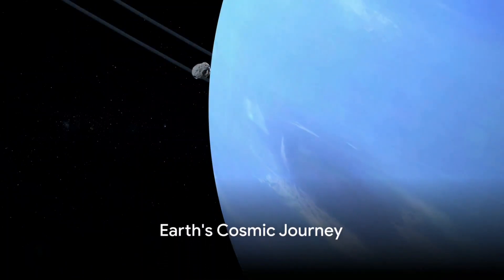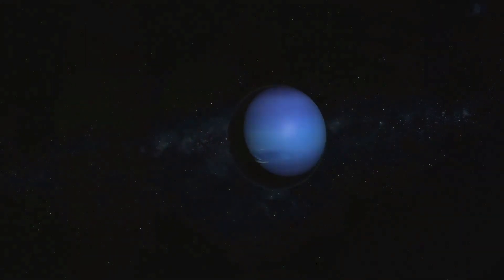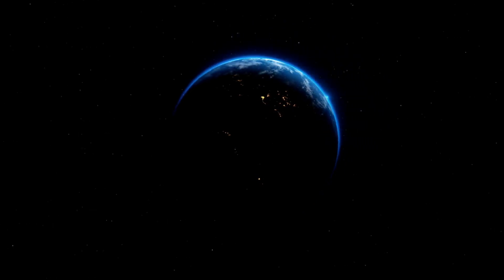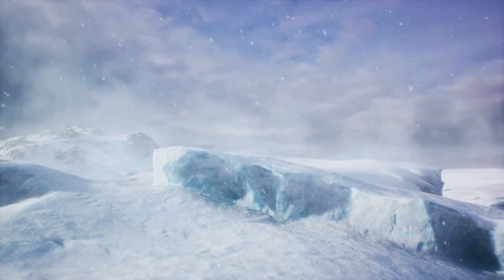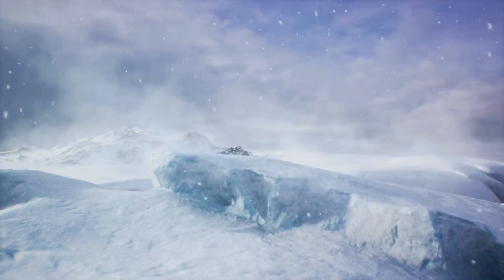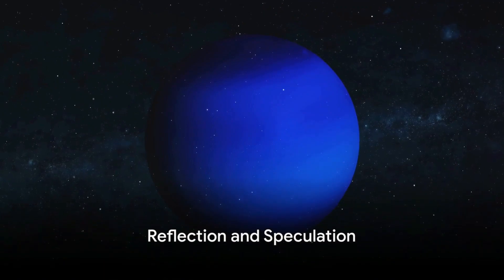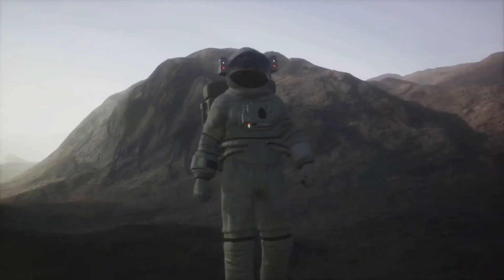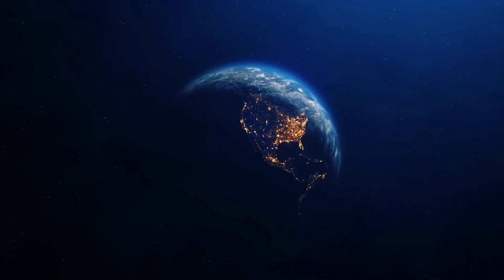What If Earth Was A Moon Of Neptune?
In this thought-provoking video, we dive into the fascinating concept of Earth becoming a moon of Neptune. Join us as we explore this intriguing hypothetical scenario through a comprehensive thought experiment.

Just imagine the possibilities and implications of such a transition! We'll delve into how Earth's environment, climate, and even lifeforms might be dramatically affected. From tidal forces to gravitational interactions, we'll dissect the scientific aspects and ponder the consequences.

Join our expert panel of scientists and thought leaders as they discuss the potential transformations and challenges humanity would face in this extraordinary situation. Through captivating visuals and in-depth analysis, we aim to ignite your curiosity and fuel your imagination.

Whether you're a science enthusiast, a visionary thinker, or simply someone who enjoys pondering thought experiments, this video is sure to engage and inspire you.

So, are you ready to embark on this mind-bending exploration with us? Let's push the boundaries of our imaginations together!

OUTLINE:

00:00:00 Earth's Cosmic Journey
00:00:15 Dimming Sunlight
00:00:28 Bone-Chilling Cold
00:00:49 Dramatic Tidal Forces
00:01:07 Changing Atmosphere
00:01:23 Survival and Adaptation
00:01:40 Awe-Inspiring Sights
00:01:56 Reflection and Speculation
00:02:15 Conclusion
00:02:28 End Sting